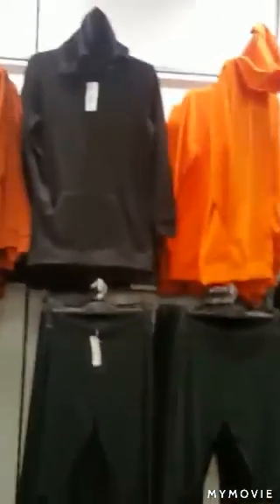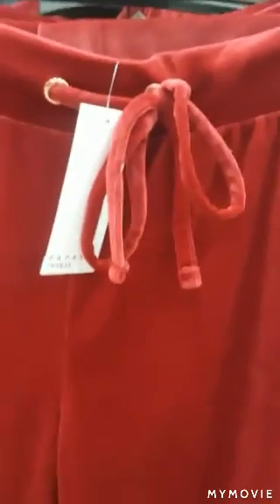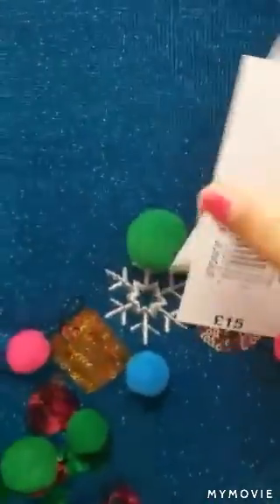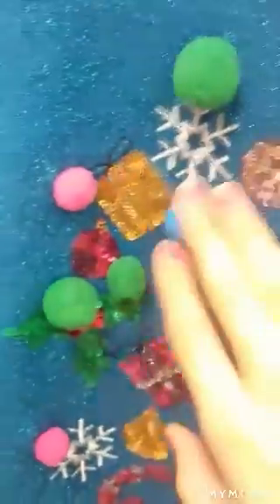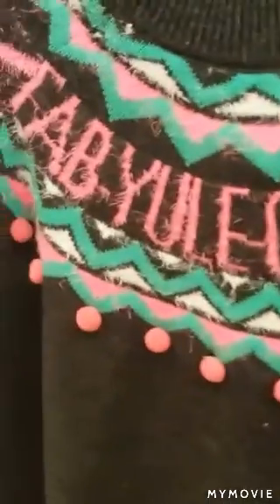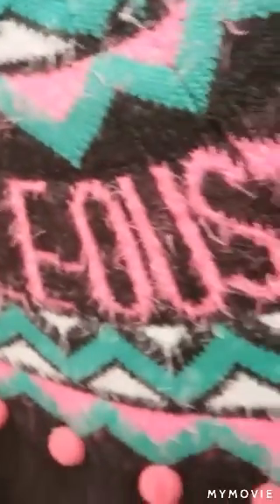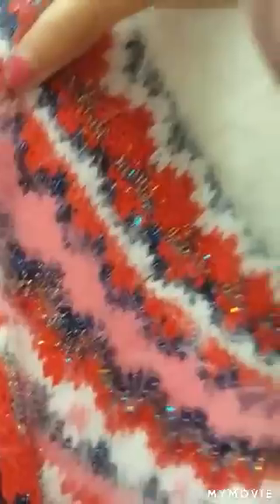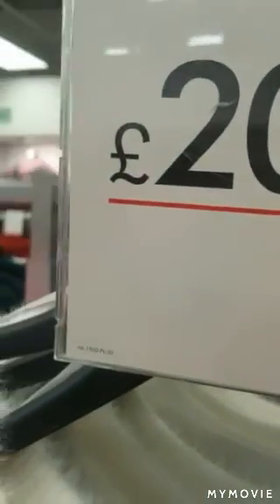Shopping at Matalan